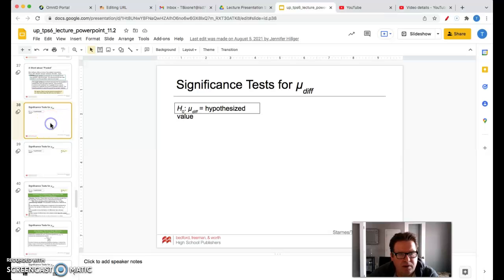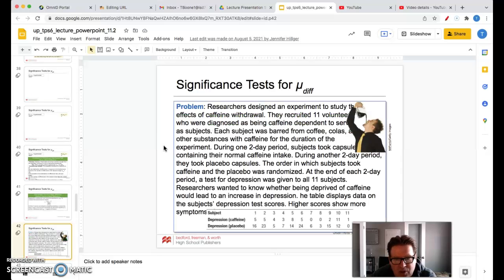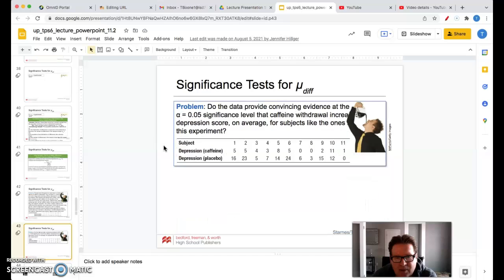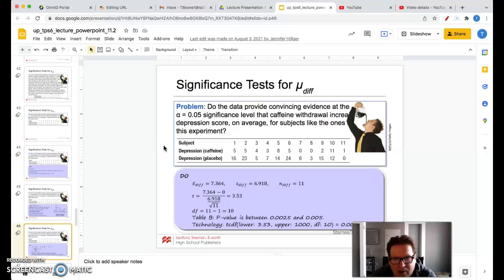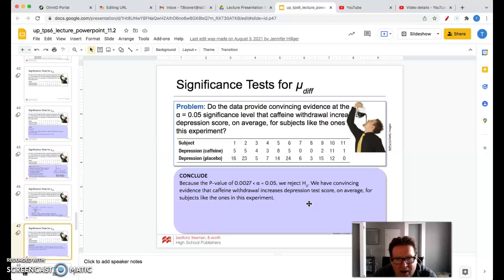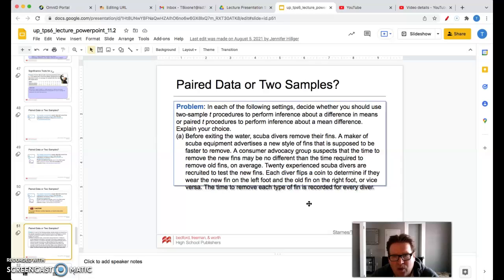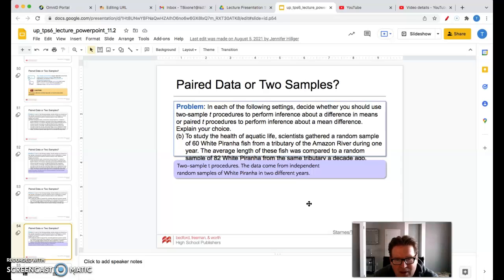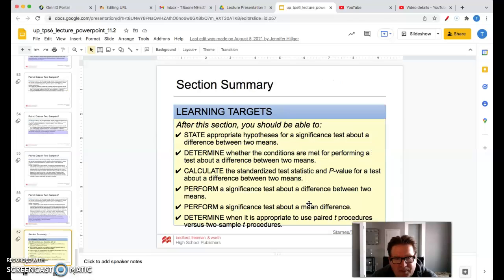AP STATS Video 11.2c